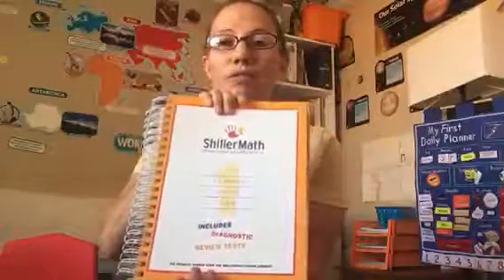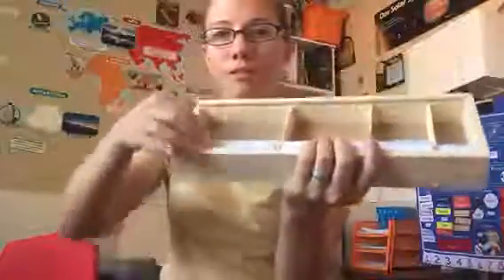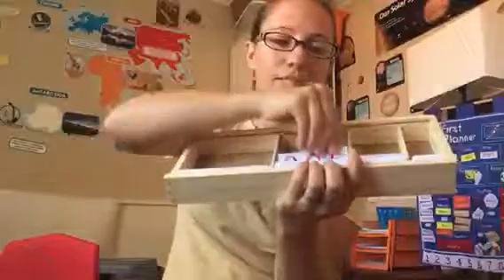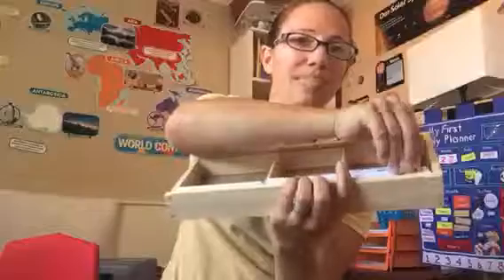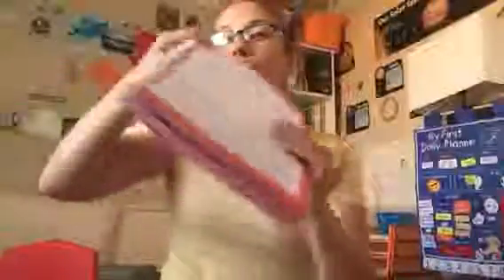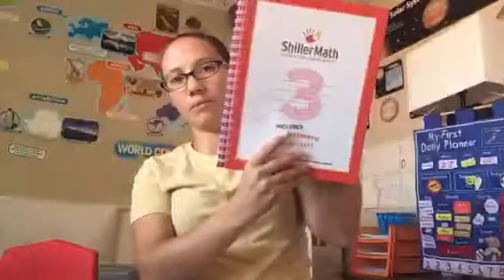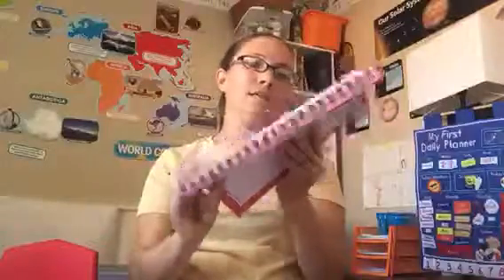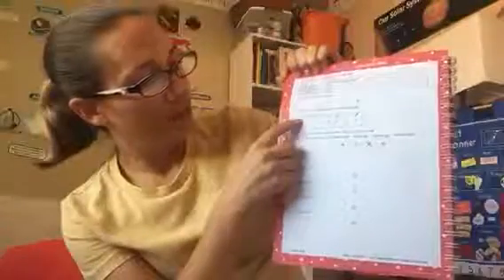ShillerLearning Math Kit I Review: Camille Shows Her Homeschool Montessori Math Kit I.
Get the FULL Math Kit I that covers Pre-K to 3rd Grade

Thank you Camille for the very thorough review of your Math Kit I! The full list of materials Camille got in her Math Kit I includes:

+ Parent Guide
+ Lesson Books 1, 2, and 3 with 12 diagnostic tests
+ Answer Guide PDFs 1, 2, and 3
+ Songs Vol. I audio CD with 25 math songs
+ 22in x 34in washable vellux work mat
+ Wooden tray
+ 100 unit cubes
+ 27 ten rods
+ 27 hundred flats
+17 thousand cubes (1 plastic, 16 oak tag)
+ Foam ball
+ Balance
+ Mirror
+ Ruler
+ Crayons
+ 2 dice
+ 108 color-coded number cards in partitioned wood tray (3 each of 1-9,10-90,100-900,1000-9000)
+ 108 number tiles (27 each of 1, 10, 100, 1000) in a partitioned wood tray
+ 14 operator cards
+ Dominoes
+ Probability bag with tie
+ Geared clock
+ A 1-cup measuring cup
+ A 2-cup measuring cup
+ 64 painted wooden geometric shapes (diamond, circle, heart, square, rectangle, trapezoid, parallelogram in assorted colors)
+ Plastic coins
+ One pencil (comes with an eraser, since mistakes are a good thing)